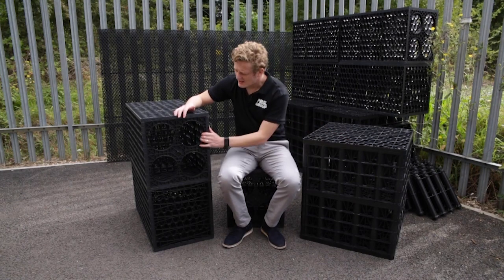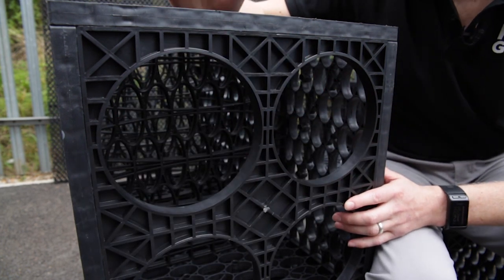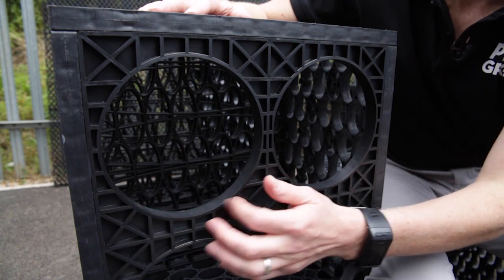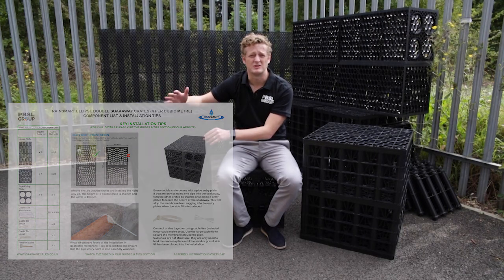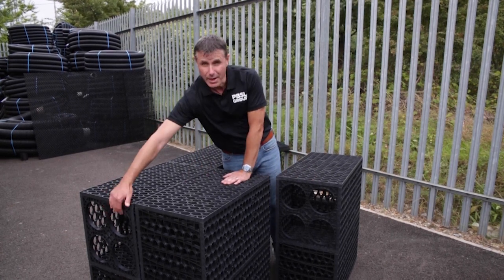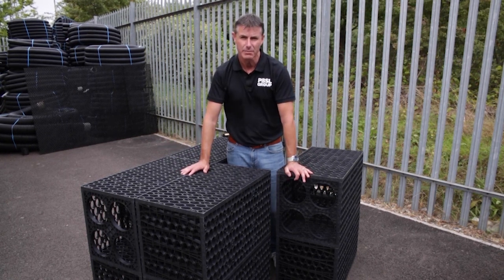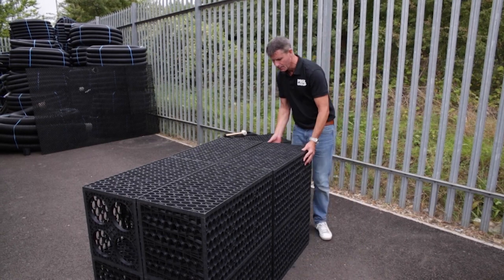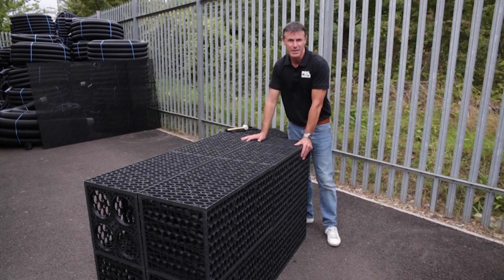Pipe connections to soakaway crates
The PBSL Group explains how to connect a drainage pipe into a modern plastic soakaway made from crates.